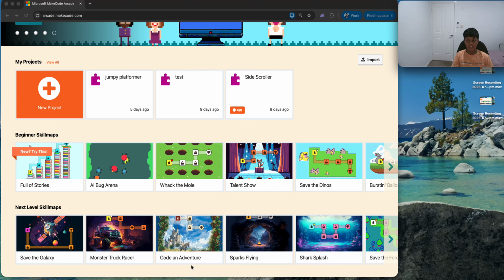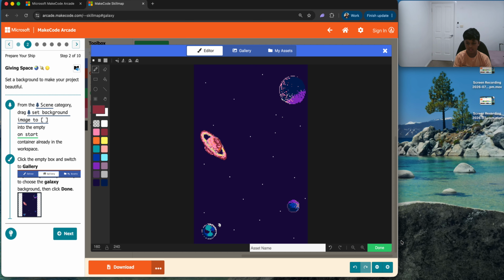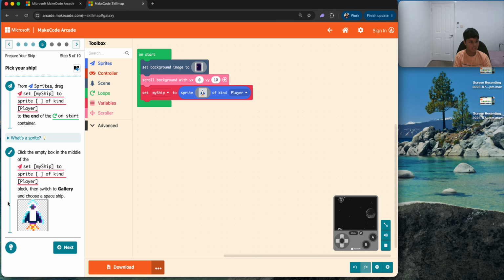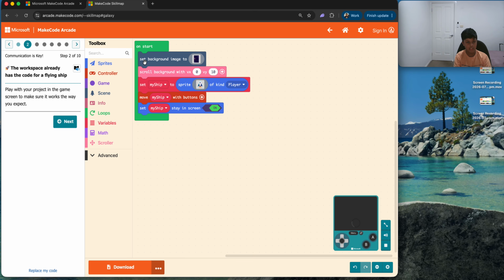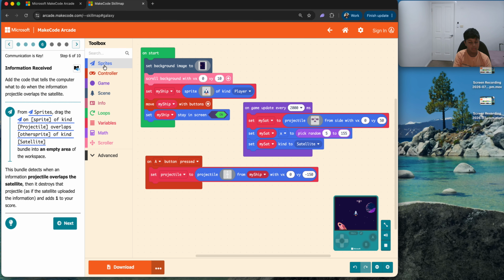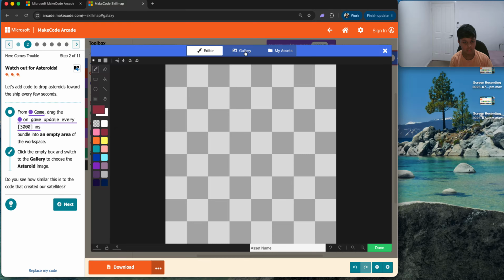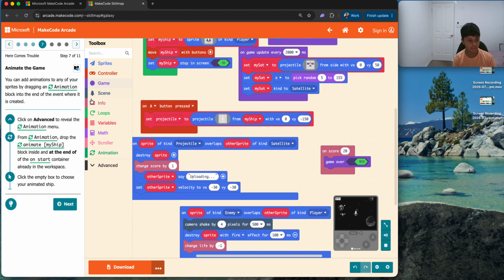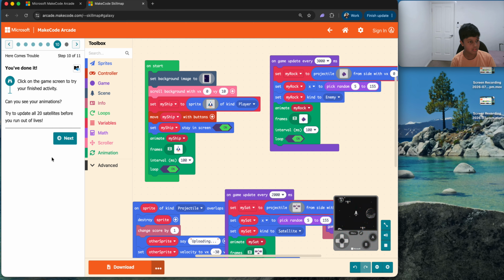Make Code Arcade space ship game tutorial